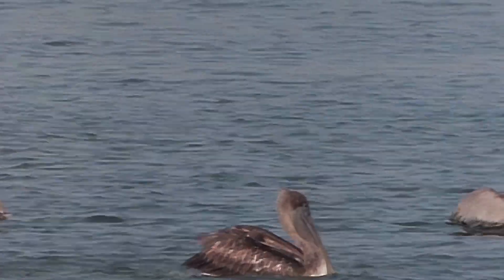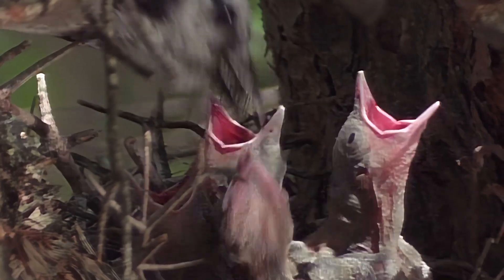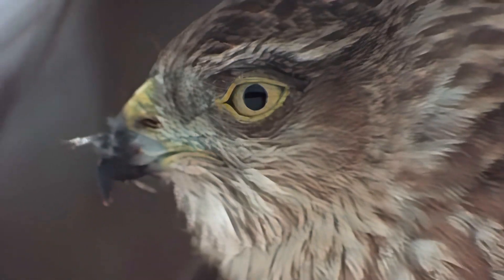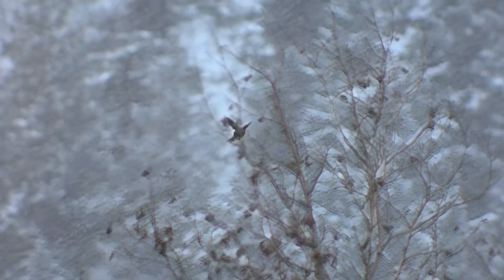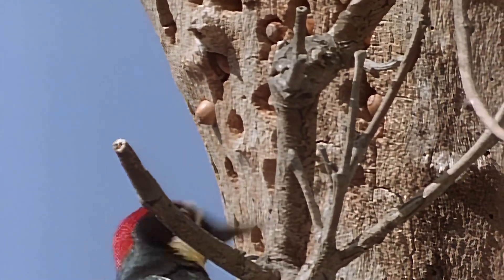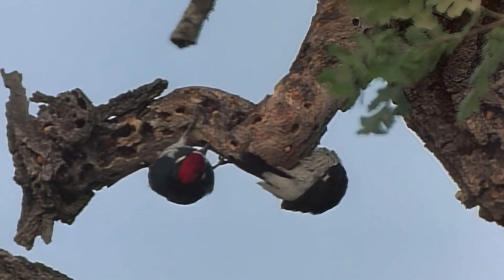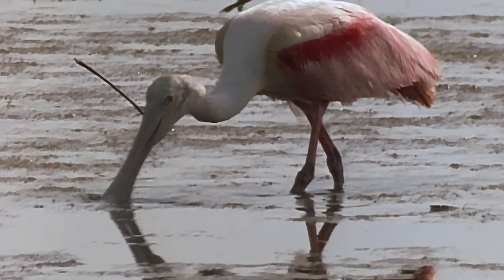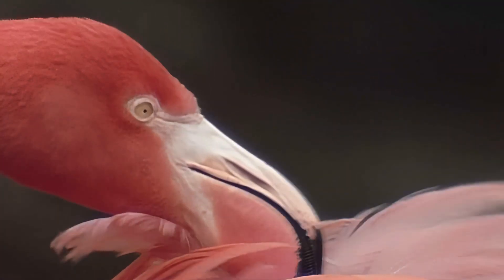Wild America | S2 E1 The Bill Makes The Bird | Full Episode HD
🟠 Title: Wild America ‘The Bill Makes The Bird’
🟠 Summary: Whether it chisels, pecks or cracks, a Bird's bill plays a big part in what unique Ecological Niche it will fill. With sturdy conical bills, a Grosbeak crushes the hardest seeds. Using the notch on a hooked beak, a Falcon snaps the neck of prey. Limpkins slide their long curved bills into snail shells and, with spatula-shaped mandibles, Spoonbills seine southern waters.

Directed by: Marty Stouffer
Writing Credits: Marty Stouffer
Cast: Marty Stouffer
Aired: 1999

🟠 Rating: TV-MA

WILD AMERICA ANIMAL CHANNEL is part of Monarch Films, a domestic and international entertainment content sales company that distributes Feature Films, single documentaries, TV Series and Webisodes for TV, DVD, and Digital Platforms. All films uploaded are legally licensed, and we have the YouTube rights for specific territories.